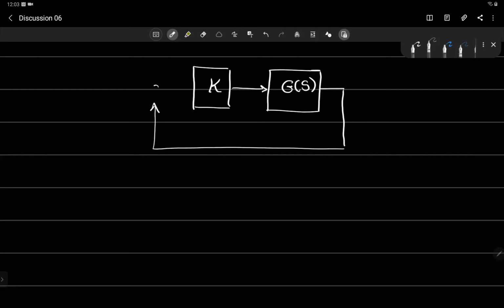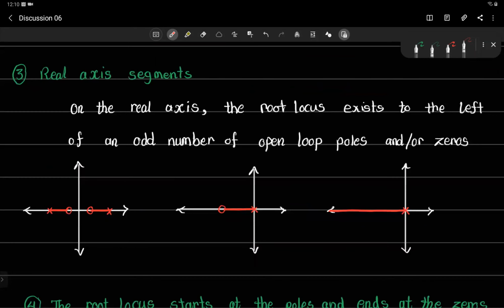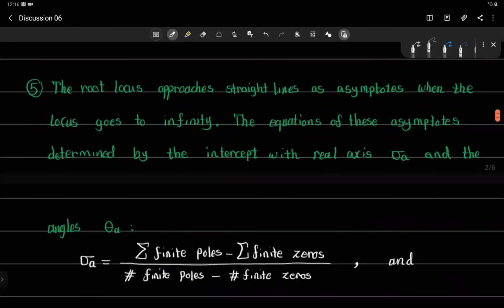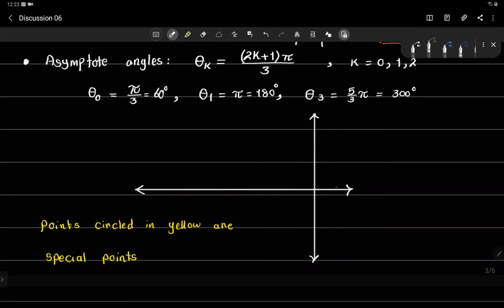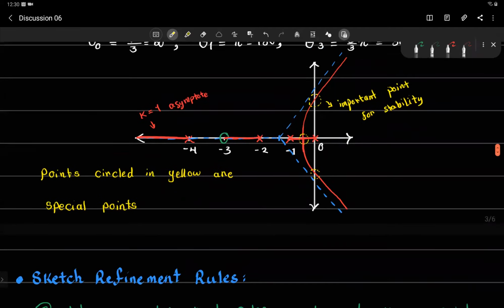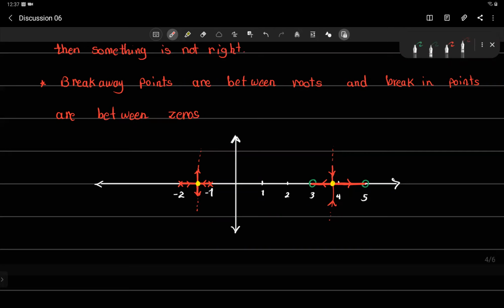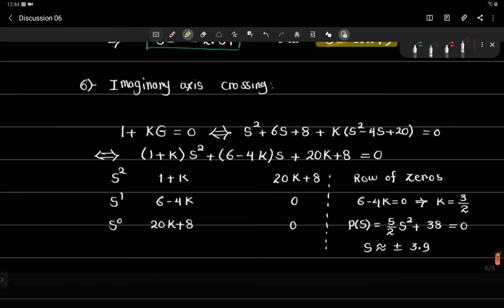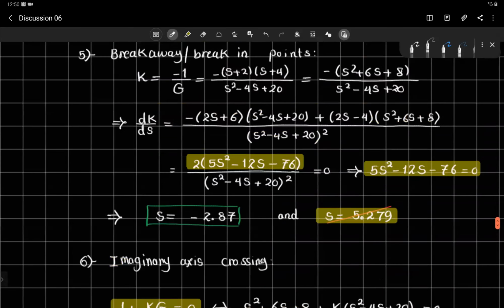Week 05 - Discussion 06: Root Locus Sketch Rules